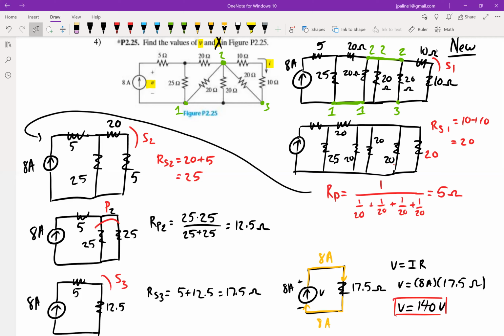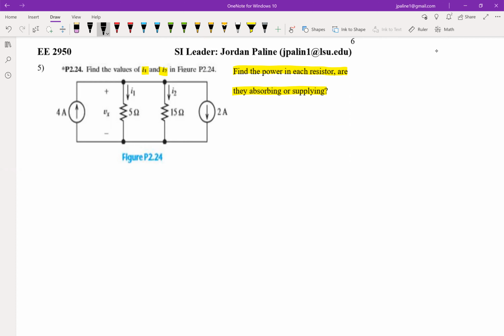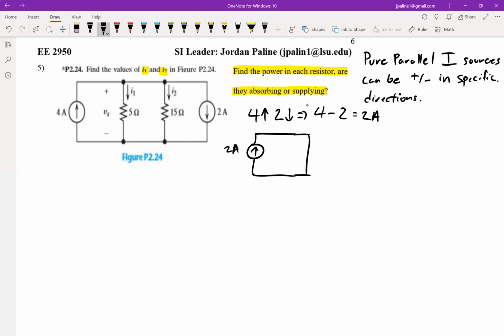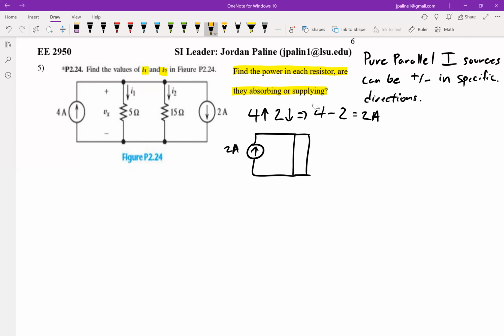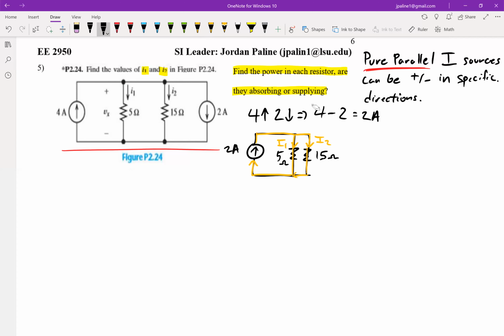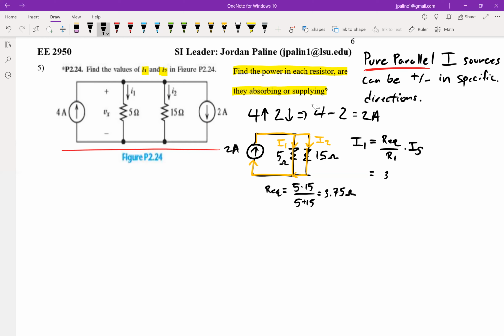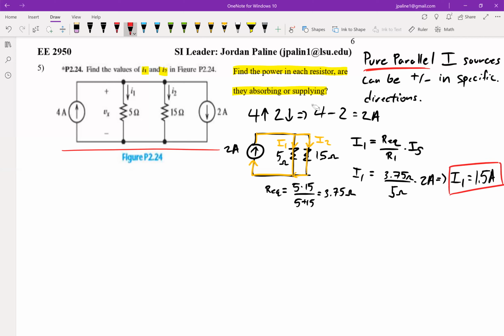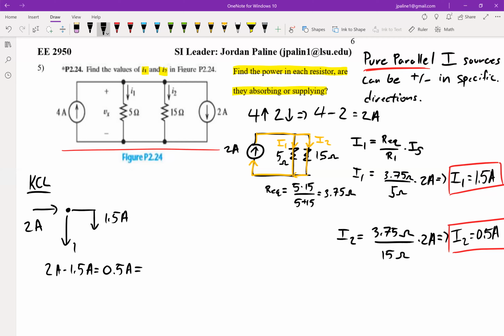Problem 5 pt 1